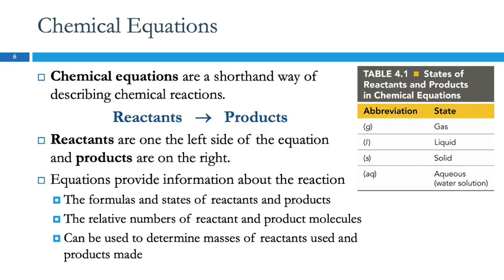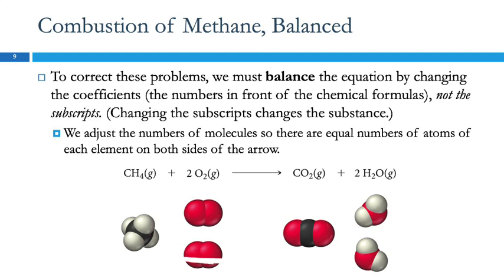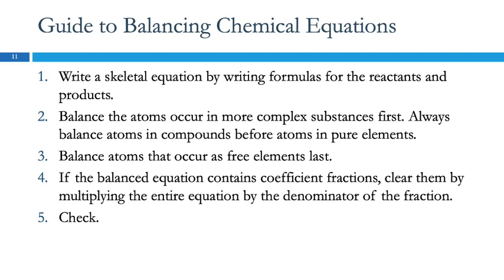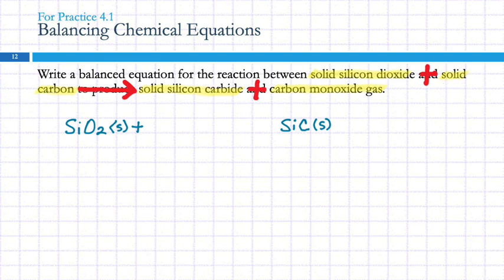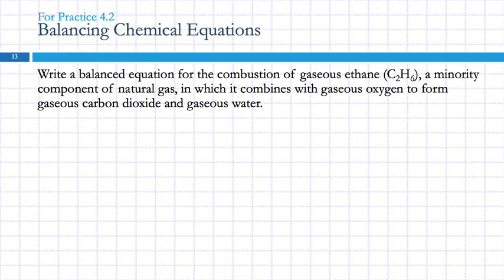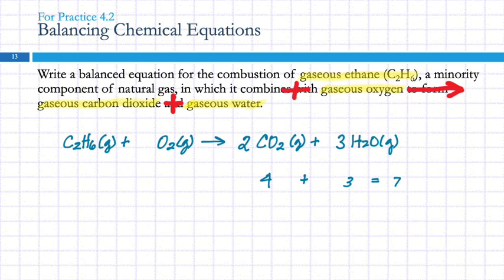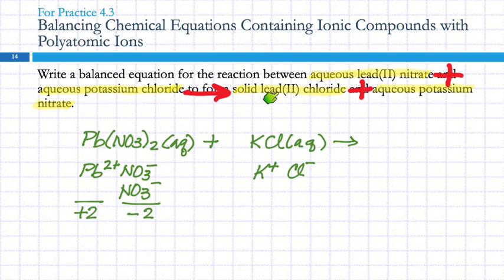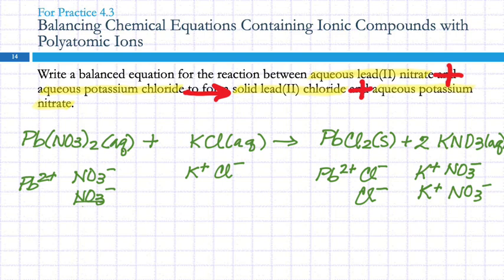4.2 Writing & Balancing Chemical Equations